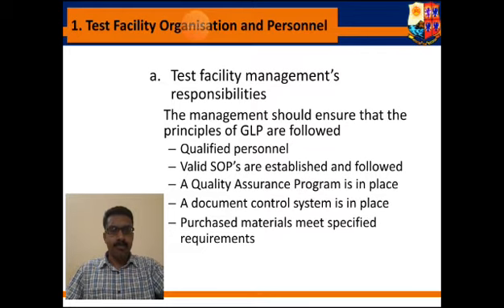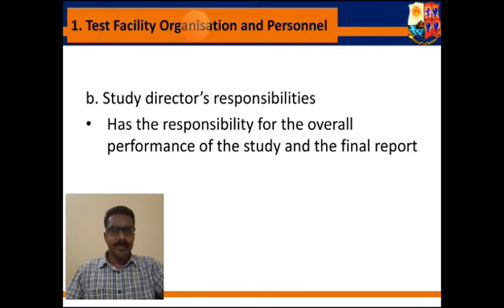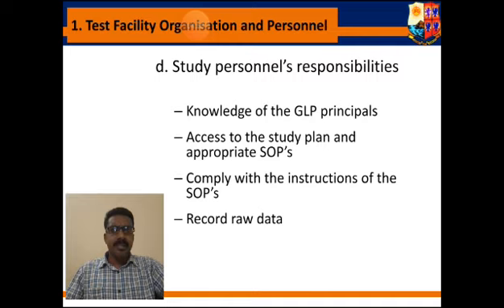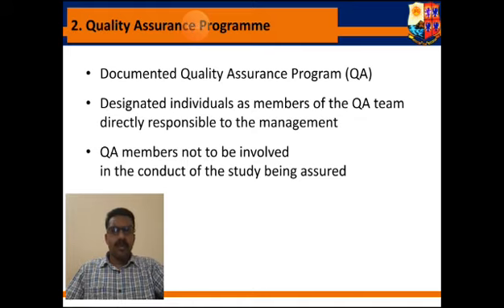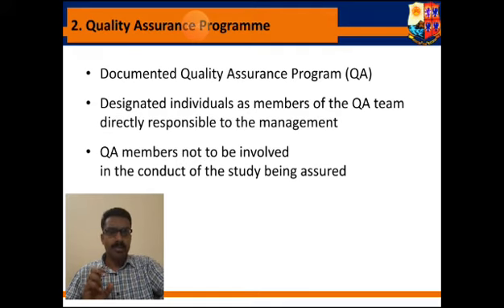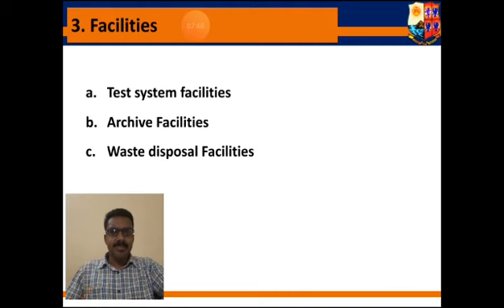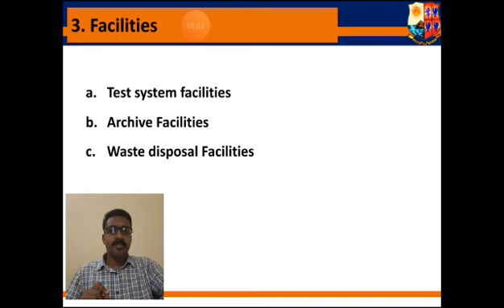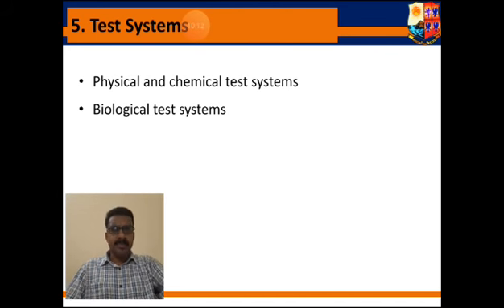Module 2: GLP part II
This is about the principles of Good Laboratory Practice